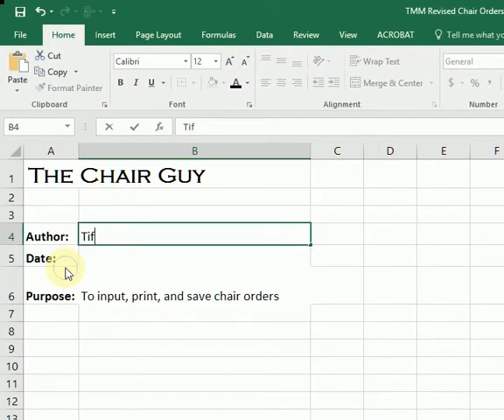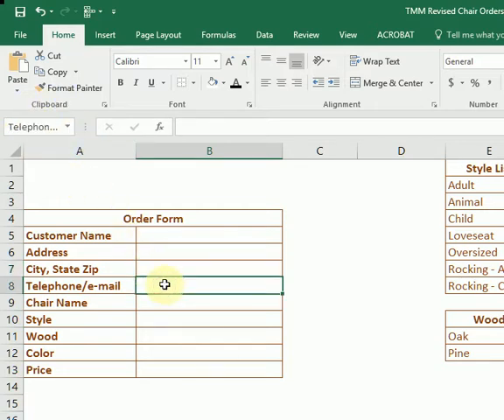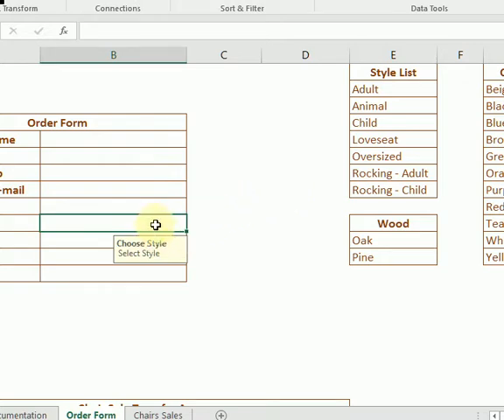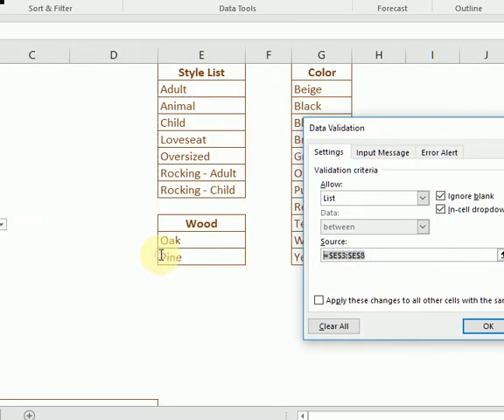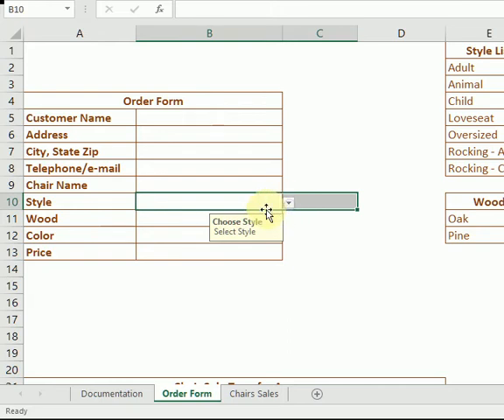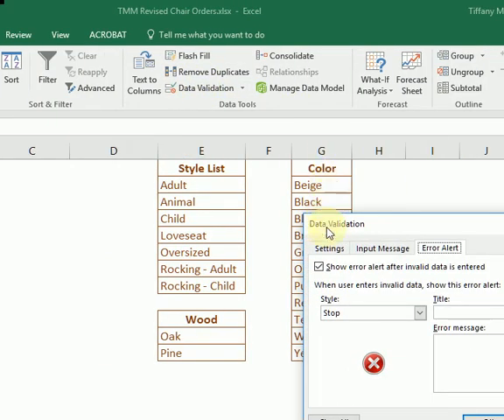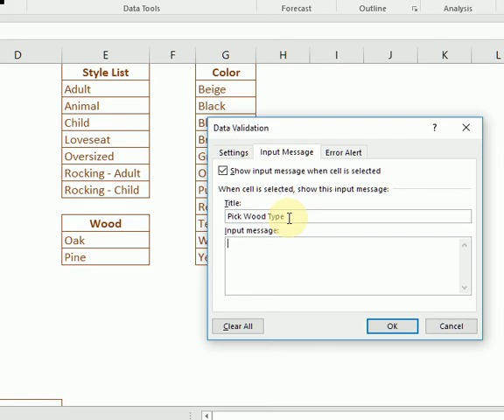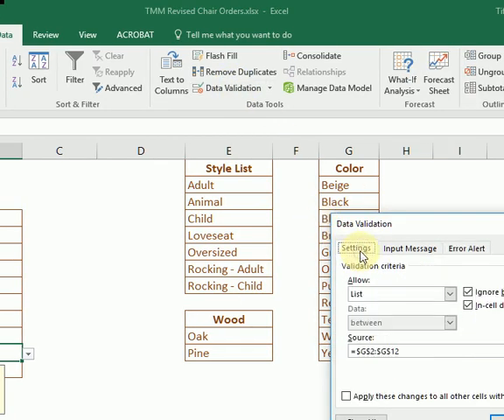Module 7 Case 3 Steps 1 to 4